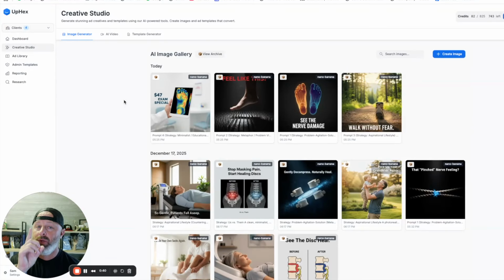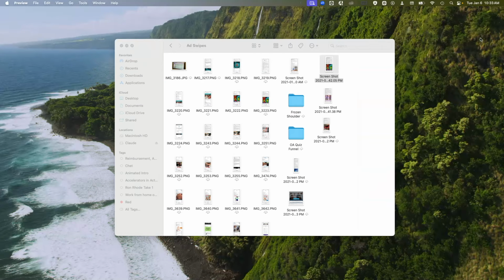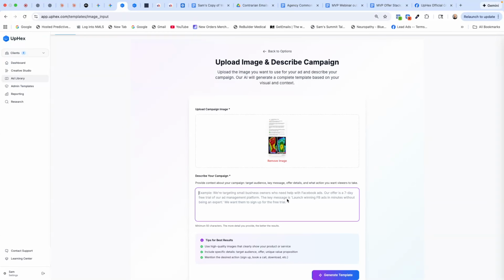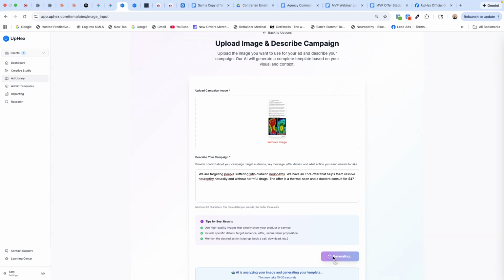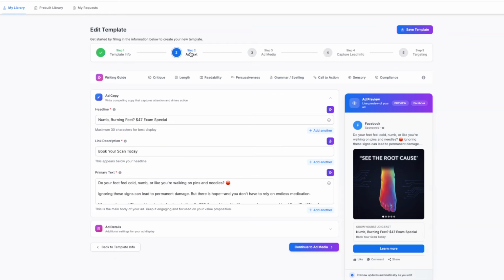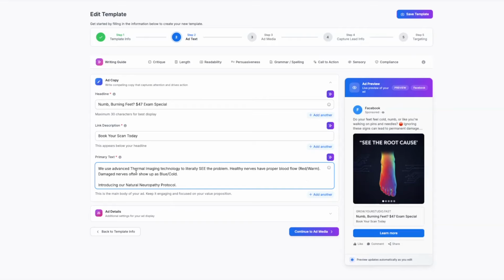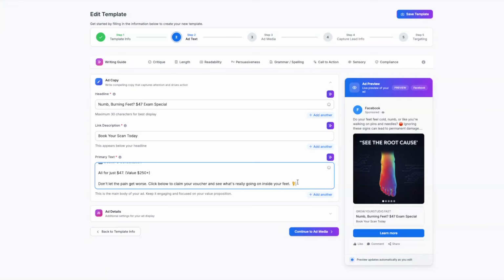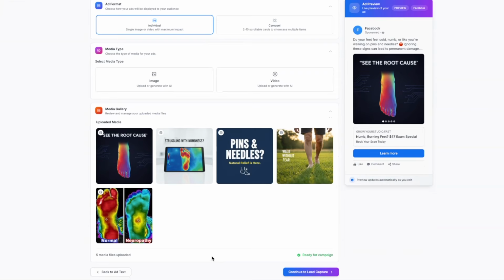Make Ads From Swipe File?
- Run Ads in Seconds
- Over 2000 Proven Ads (Free to use)